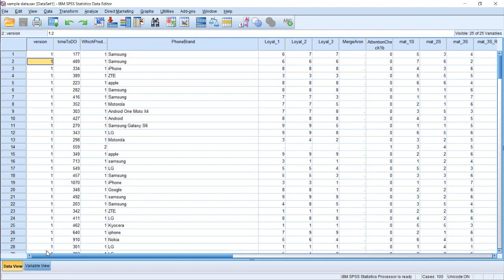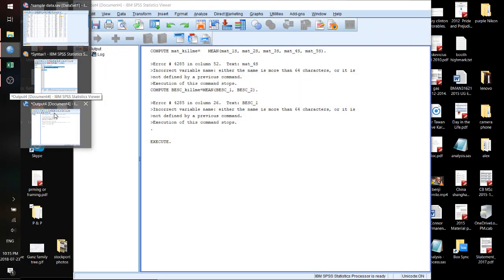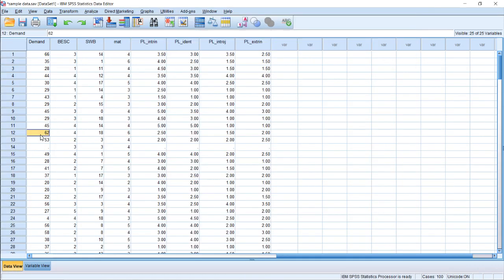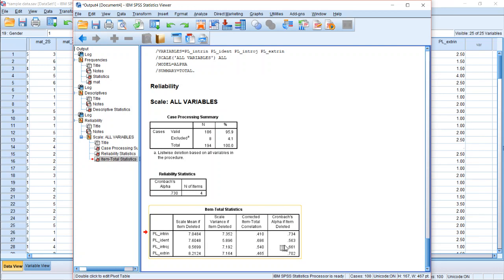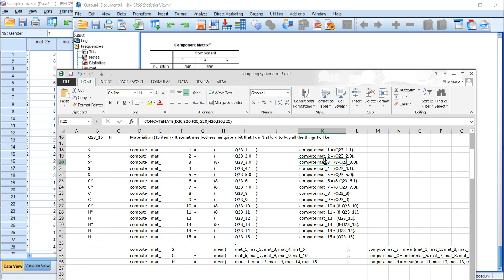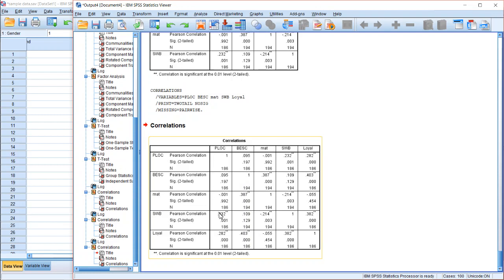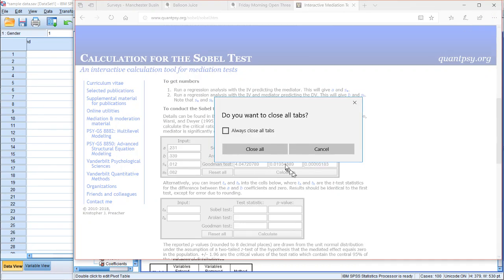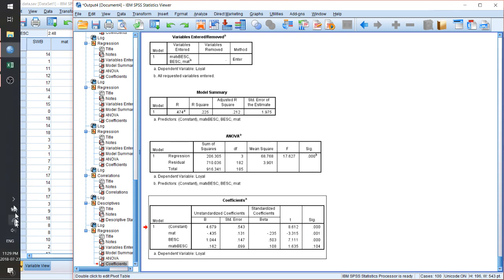data analysis crash course on SPSS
My walk-through on analysing data.
1) Check raw data
2) Compute scales
3) Check scales
4) Analyse data (t-tests, correlation, regression... then test mediation with a Sobel test, and moderation with an interaction term in your regression - after centering the two IV's).